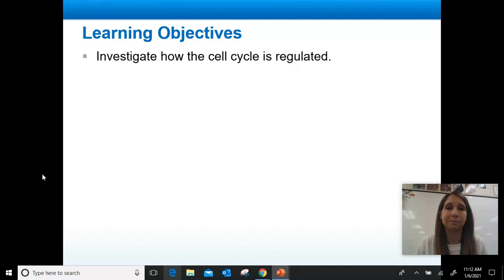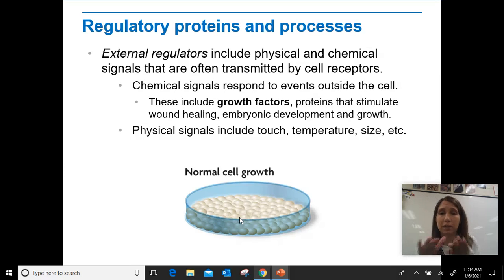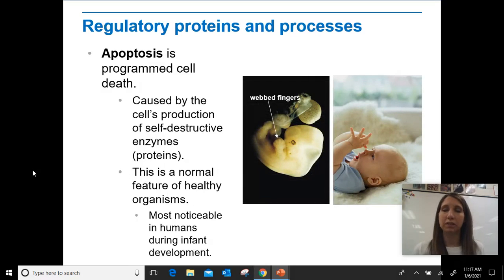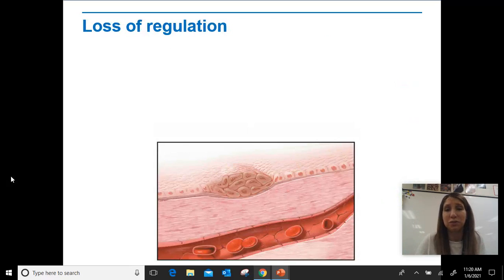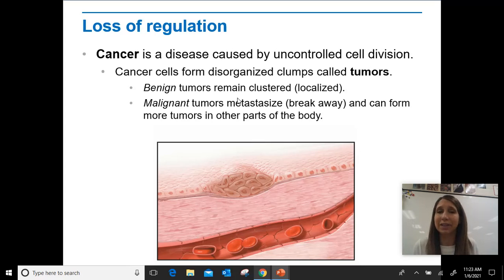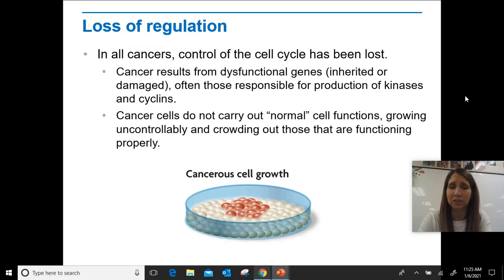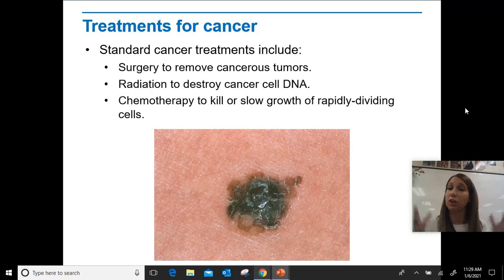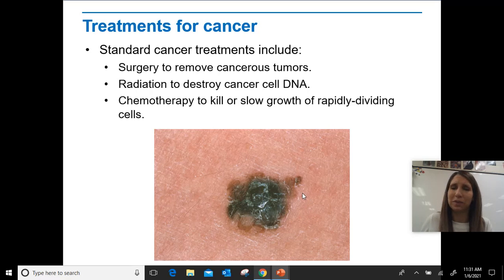Section 11.3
Cell cycle control; cancer